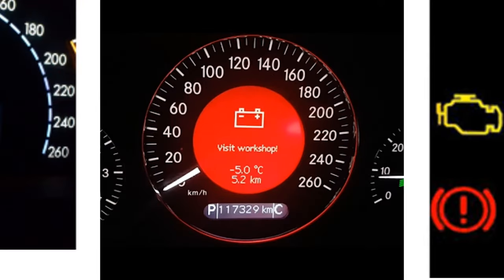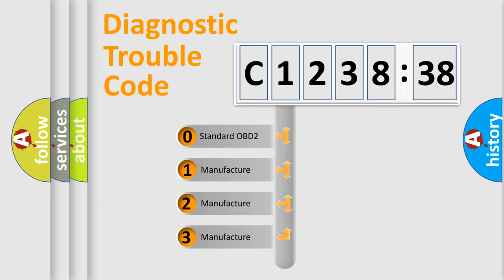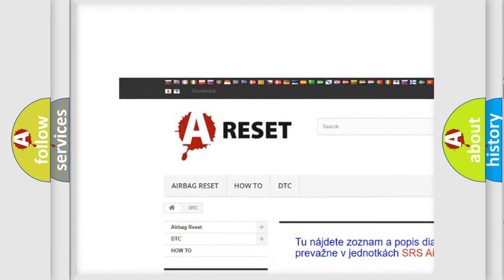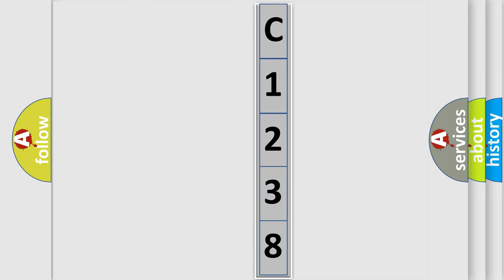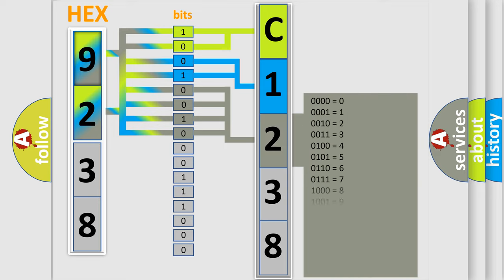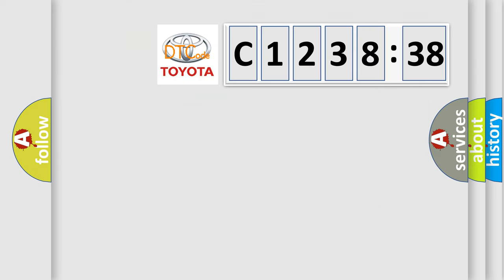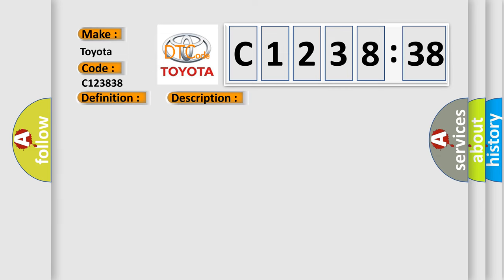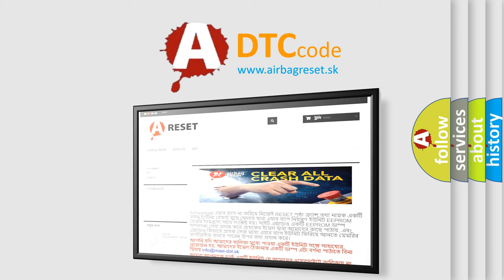DTC Toyota C1238-38 Short Explanation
Contents:
0:21 Basic DTC analysis according to OBD2 protocol standard.
1:48 Insight into programming
2:58 A diagnostically understandable description of the Diagnostic Trouble Code
3:05 Basic error definition

Make:
Toyota
Code:
C1238 38
Definition:
TCS Control Unit
Description:
Freeze frame data is not stored in the ECM for this self-diagnosis. The MIL will not illuminate for this self-diagnosis. ECM receives malfunction information from “ABS actuator and electric unit (control unit)”.
Cause:
 ABS actuator and electric unit (control unit) TCS related parts
Failure Type: